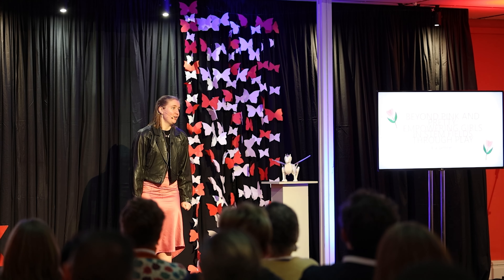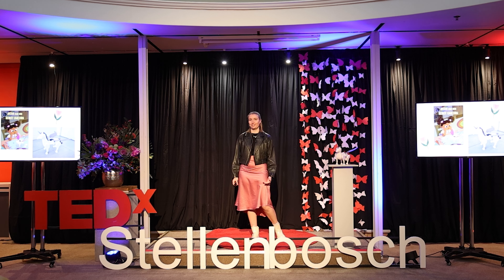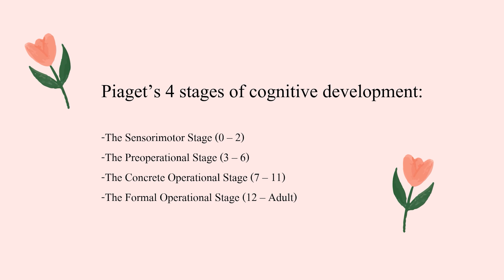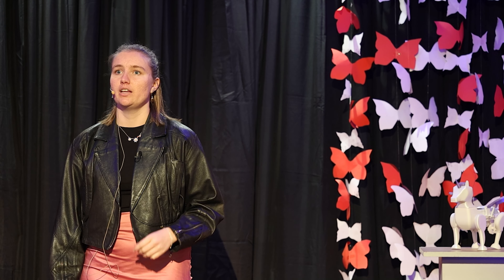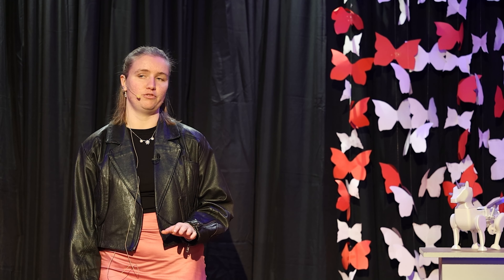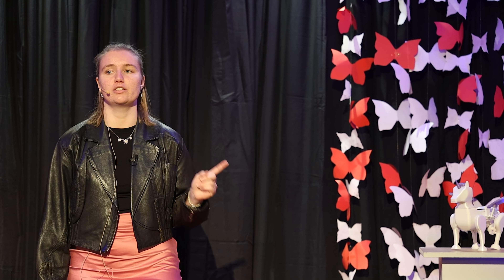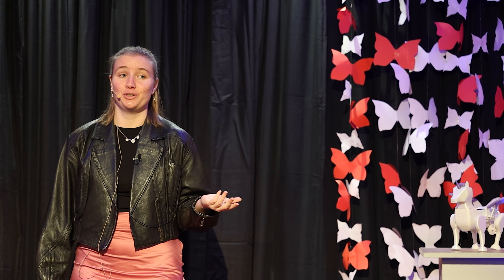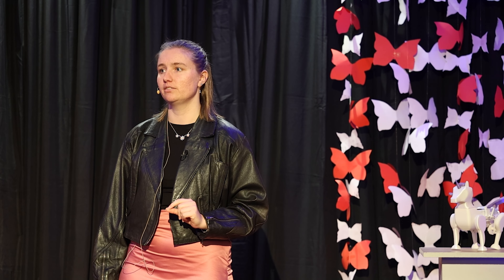Empowering girls in STEM through play | Ella Gardiner | TEDxStellenbosch ED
In this inspiring talk, a female engineer shares her personal journey of challenging stereotypes in STEM and how it led to the creation of Suni, a solar-powered mechanical unicorn toy, and her companion Aisha. Designed as part of a research project, this innovative STEM toy is aimed at young South African girls to spark their interest in engineering. The speaker discusses the importance of accessibility, affordability, and representation in STEM education, and how toys like Suni can help develop critical problem-solving skills. She reflects on her childhood experiences, highlighting the need for more girly STEM toys to challenge traditional gender roles. By introducing relatable role models and making engineering fun and inclusive, this project hopes to inspire the next generation of female engineers. Watch to learn how we can all play a part in encouraging girls to unapologetically own their space in STEM! Ella is a graduate engineer from Stellenbosch University, holding a BEng in Mechatronic Engineering. She enjoys exploring the outdoors and socializing with friends, as well as fostering her creative side through art projects and sewing new clothing items for her wardrobe.

An advocate for green engineering, Ella is passionate about research and design. She aspires to further explore the creative side of engineering and hopes to pursue a career that merges engineering and creativity to make a meaningful impact. Additionally, she is interested in finding innovative ways to make STEM careers more accessible in South Africa, with a particular focus on encouraging more girls from a young age to own their space in these fields. This talk was given at a TEDx event using the TED conference format but independently organized by a local community.